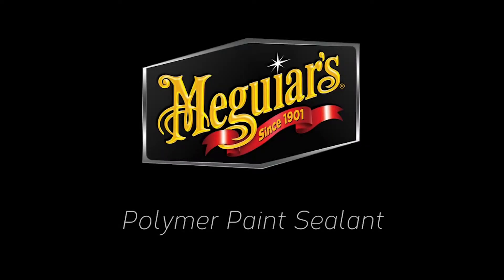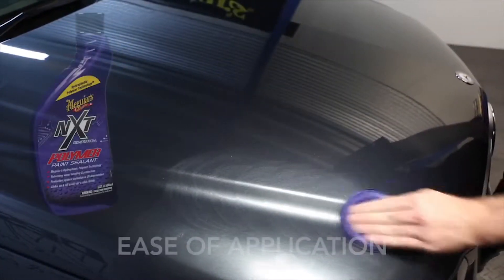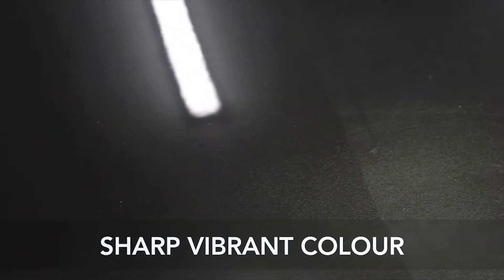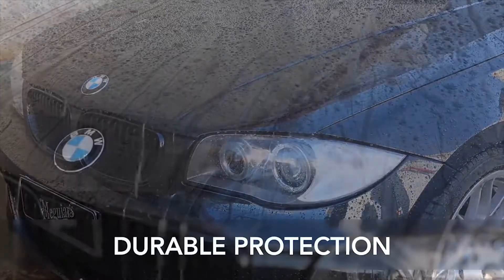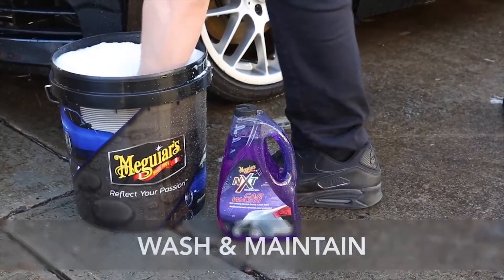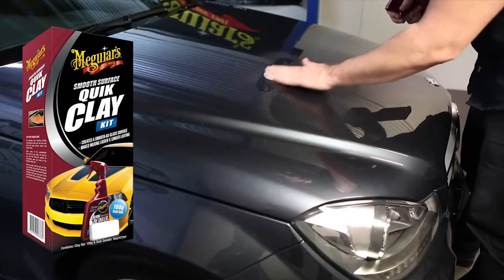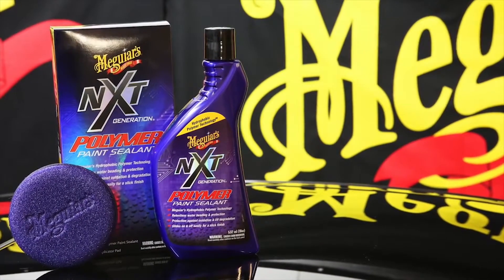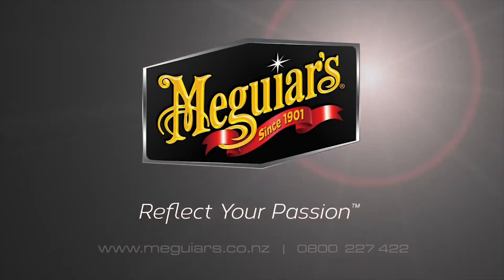NXT Polymer Paint Sealant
Meguiar’s NXT Generation Polymer Paint Sealant is an entirely new dimension in shine and protection. Featuring Meguiar’s advanced proprietary hydrophobic polymer technology, NXT Polymer Paint Sealant, glides on incredibly easy, then buffs off effortlessly to provide relentless, uniform water beading (the signature of protection) and outstanding durability – for up to six months! In addition to exceptional protection against UV damage, oxidation, corrosion and surface degradation, NXT Polymer Paint Sealant minimises fine swirls and micro-scratches to deliver that deep, vibrant colour and dramatically clear wet-look that Meguiar’s is famous for.